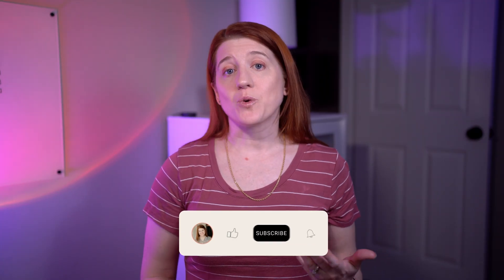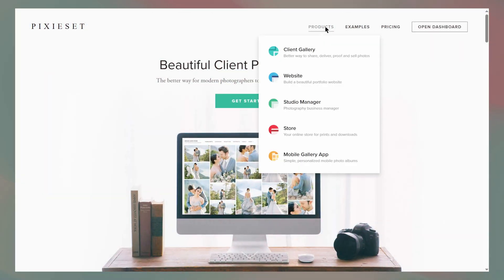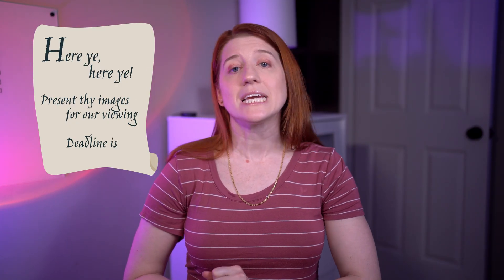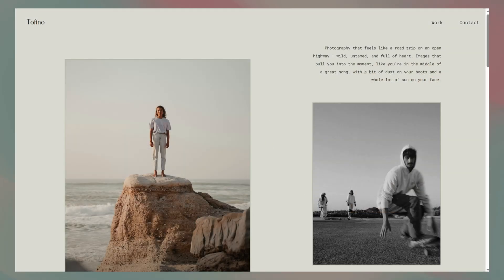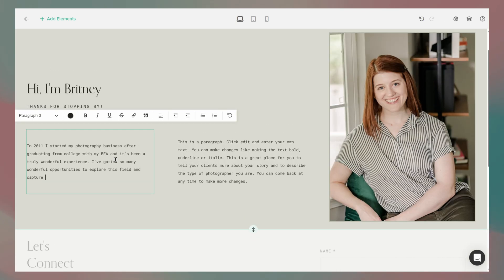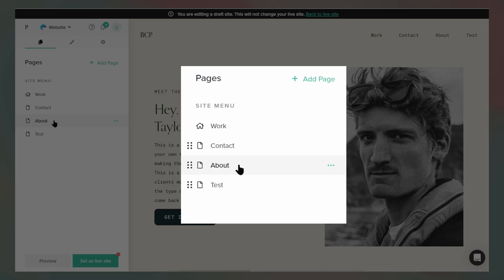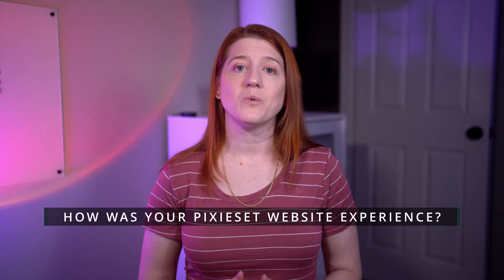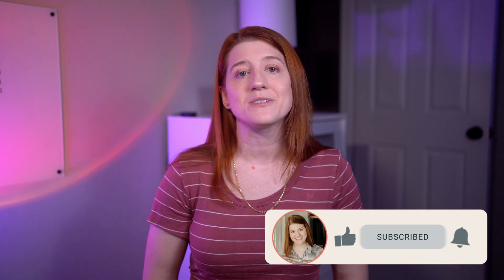1 Hour to Launch a Portfolio on Pixieset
I put @Pixieset's new portfolio templates to the test by running through the full setup of a portfolio website. From image selection to just before hitting publish, I'm testing whether it's possible to build a solid and functional way to showcase my photos fast.

📚 The chapters for this video:
→ Today's Topic // 00:17
→ Portfolio Creating // 02:56
→ Final Times // 04:55
→ Portfolio vs Full Site // 05:25
→ Wrapping Up // 06:31

⭐ Kudos!
Background Music // Loading Screen - Dyalla
Logo used // Pixieset

👋 About me!
Hey, I'm Britney! I'm a wedding and portrait photographer turned user experience enthusiast!

I break down the systems and products marketed to photographers and creative small business owners. I have a very curious mind, strong opinions, and a soft spot for clarity. I care a lot about client experience, so I look at things from both sides: the business and the people we serve. My reviews are honest, a little goofy, and always focused on helping you make sense of the mess.